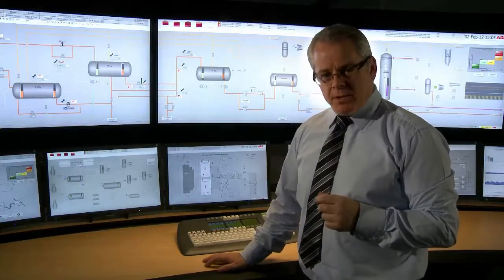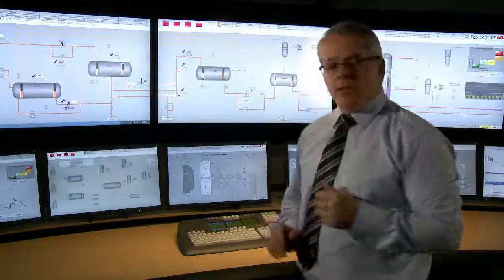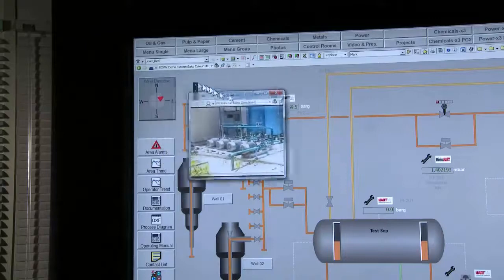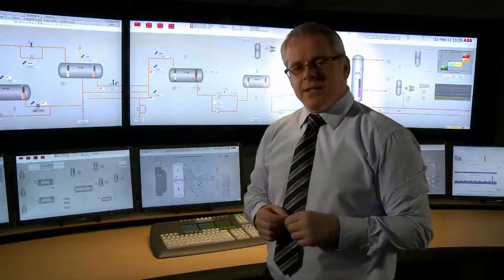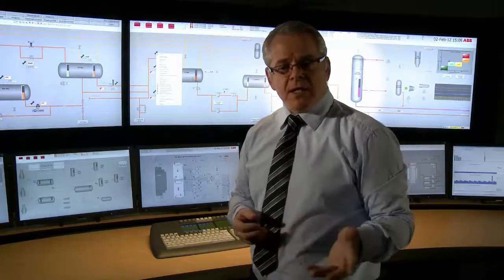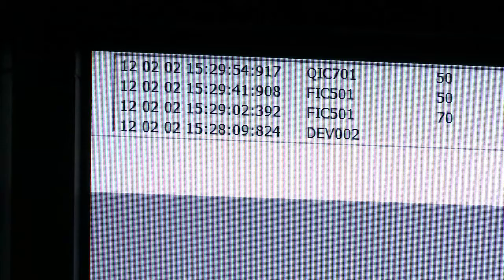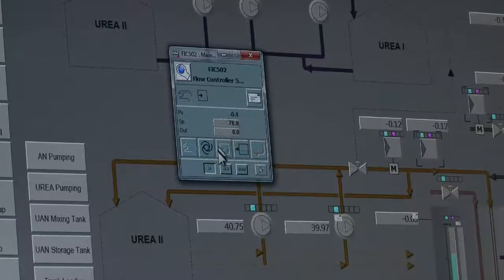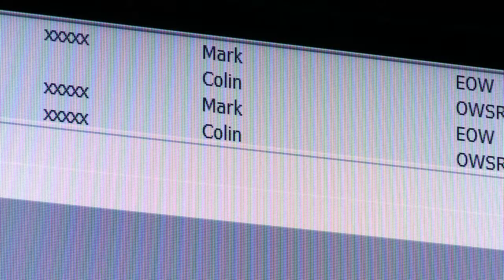800xA with EOW-X Navigation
Full support for personalized and intuitive workplaces
System 800xA operator station software seamlessly handles multiple screens and large screens, enabling creation of the optimal workstation at all times.
Different users require access to different information depending on their needs. Users can create role-focused work environments with information arranged according to their workflows.
System 800xA operator graphics promote a consistent and easy-to-understand environment where reduced stress and distraction contribute to confident decision-making. Tab-based navigation further enhances ease-of use.